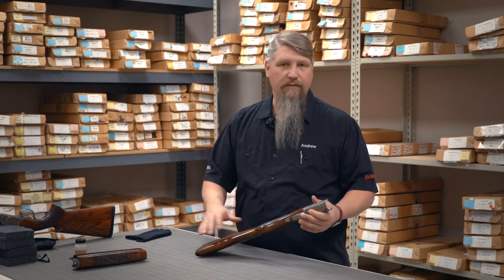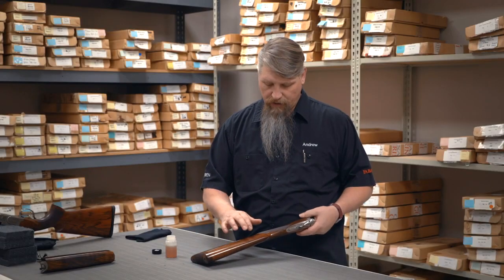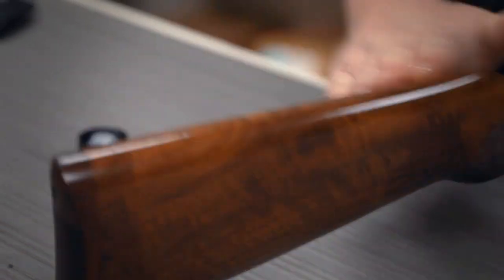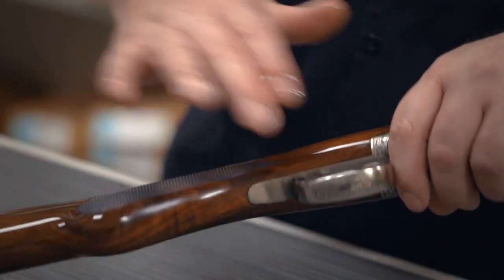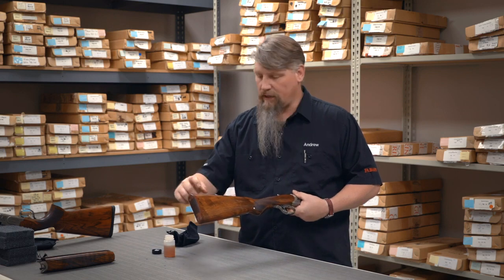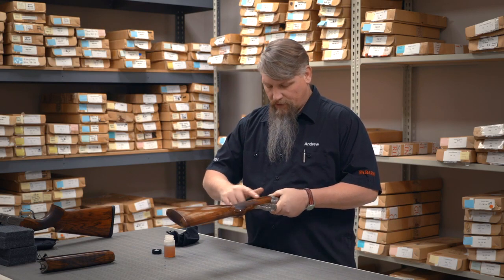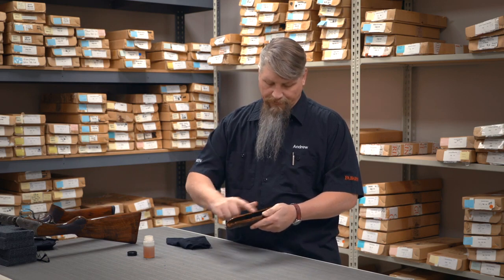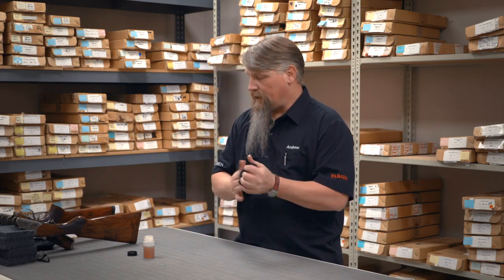Maintaining A Hand Rubbed Oil Finish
Featuring Andrew from CG / Fabarm.